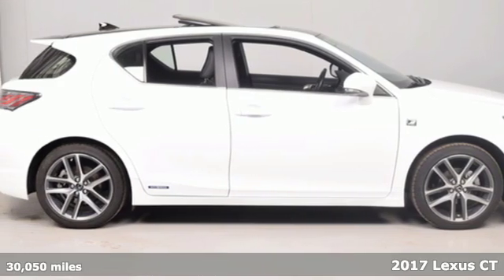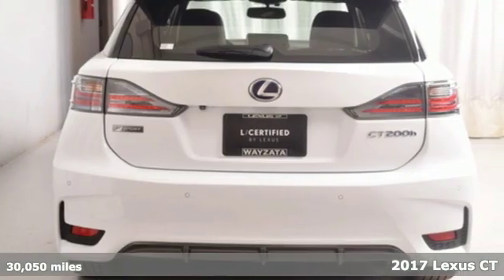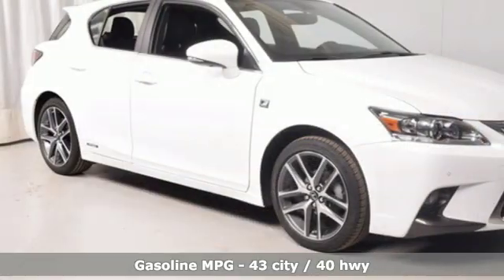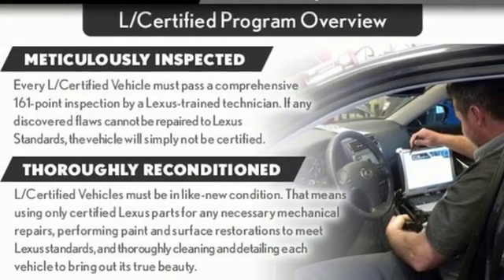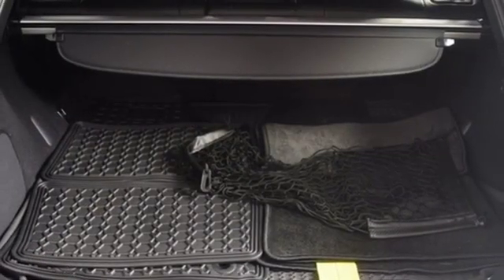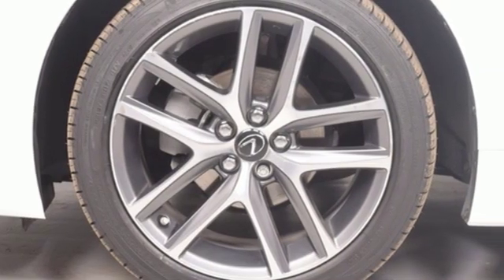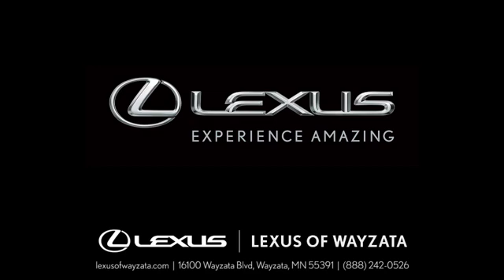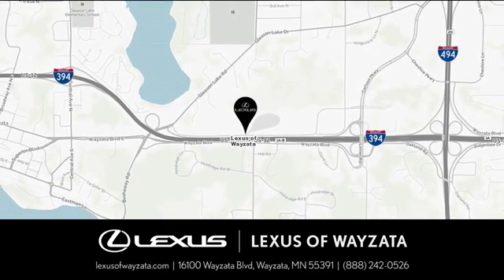Used 2017 Lexus CT Minneapolis, Minnetonka, MN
Year: 2017
Make: Lexus
Model: CT
Trim: CT 200h F Sport FWD
Engine: 110 L 4 Cyl. Cyl.
Transmission: Continuously Variable Trans
Color: Ultra White w/Black Roof
Interior: Black
Mileage: 30050
Stock #: 22781P
VIN: JTHKD5BH1H2290230
L/CERTIFIED BY LEXUS! 1 Owner! Equipped with the F/Sport Package, Navigation, Back Up Camera, Park Assist, Heated Seats, Moonroof, Bluetooth and so much more! L/Certified Warranty is good until 12/21/2022 with Unlimited Mileage! Also included is the 2 Year/20,000 mile Complimentary Scheduled Maintenance Program on Every L/Certified Lexus! See Lexus of Wayzata for Details!

Sunday Closed
Address:
16100 Wayzata Blvd